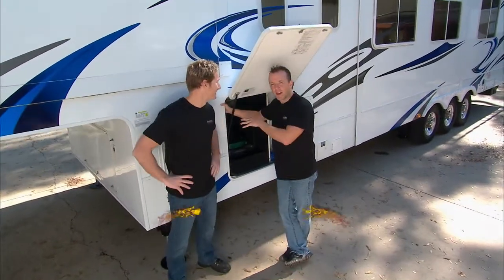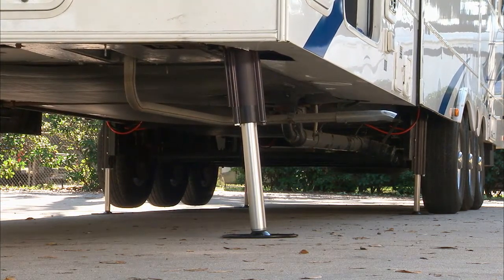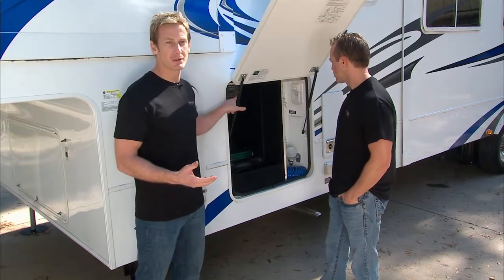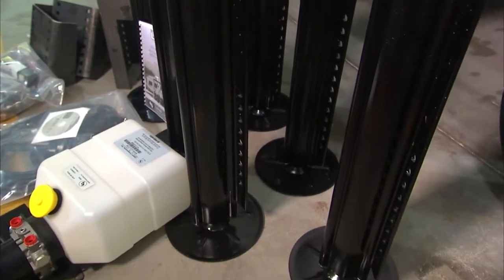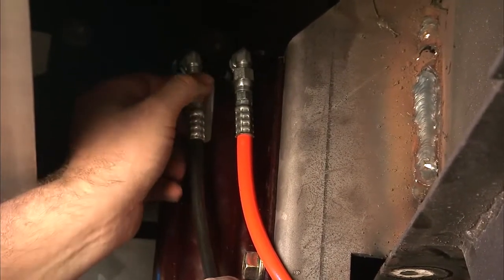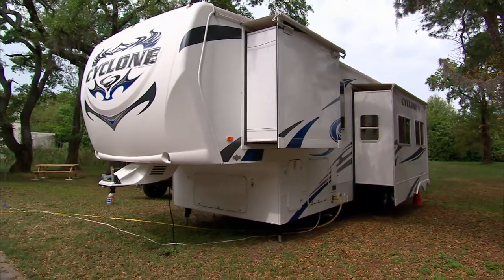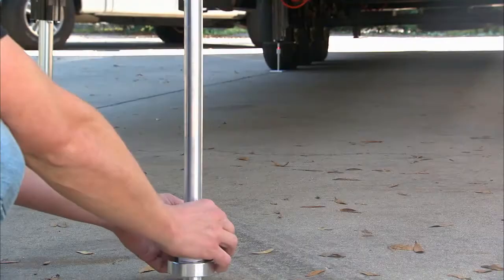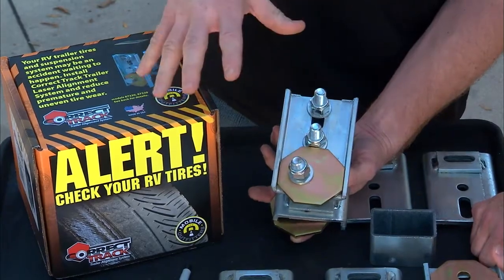Level Up® and Correct Track™ Featured on Speed Channel's 'Truck U Program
About Level Up®

Level Up is a six-point hydraulic automatic leveling system that comes standard, or as an option, on more than two-dozen RV brands. This system levels an RV in less than a minute using a one touch auto-leveling feature, and includes an auto re-hitch memory function that remembers the exact height at which the coach was unhitched.
About Correct Track

Correct Track trailer alignment systems are designed to allow OEMs, dealers, and consumers to correct the alignment of an RV or trailer. Correct Track can be installed on any RV or trailer that has spring axles, including travel trailer and fifth-wheel RVs, and horse, cargo and specialty trailers.

Episodes and more information about the "Truck U" program on the Speed Channel are available